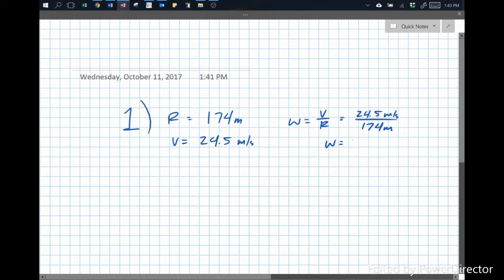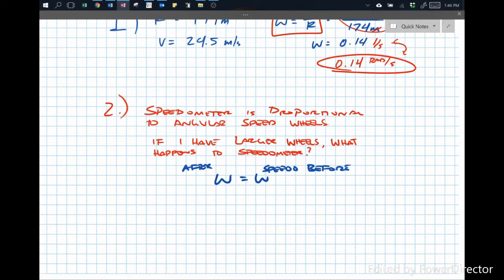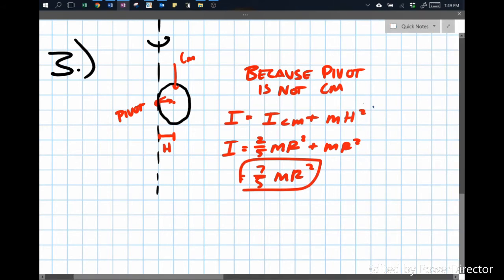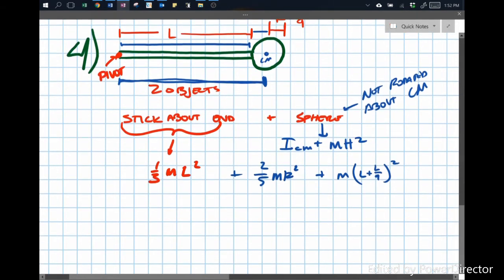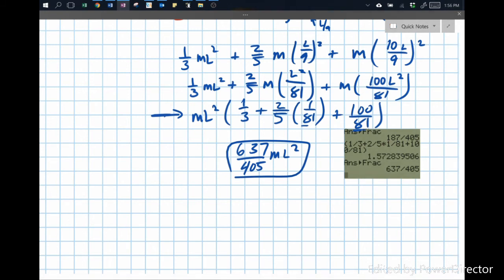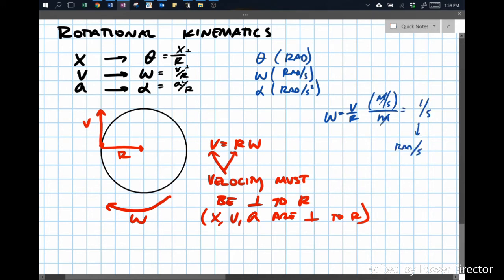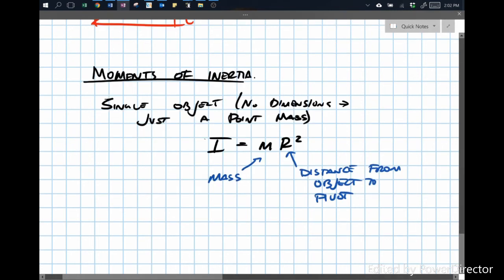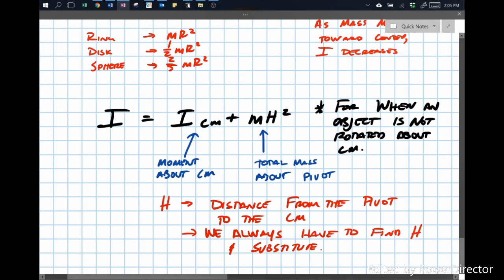APCM Rotation Review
Quick review of rotational kinematics and Moment of Inertia before our test.